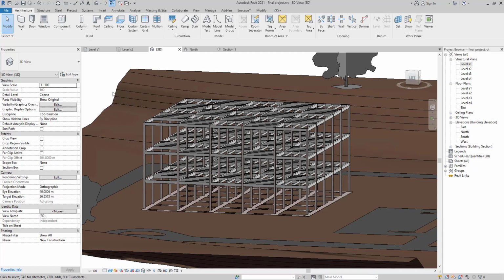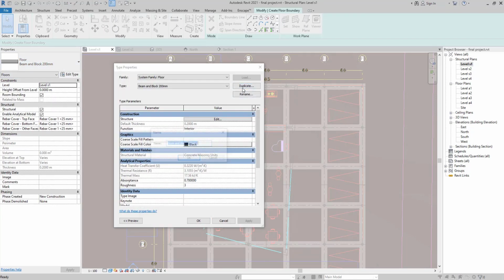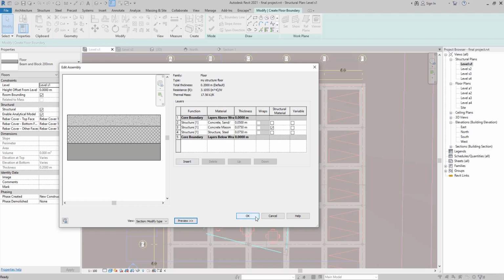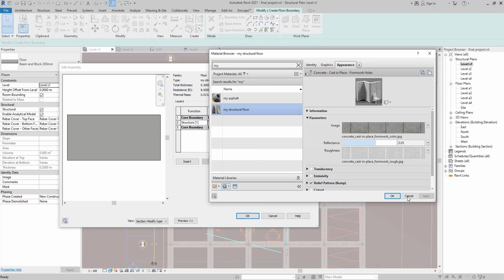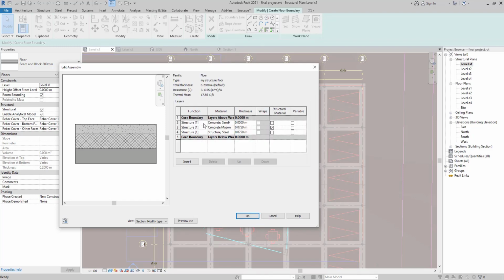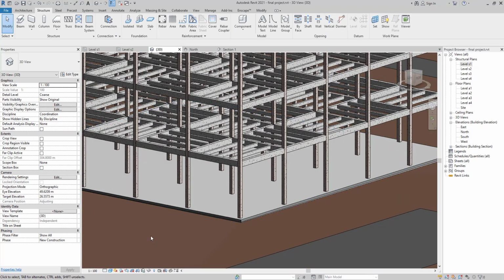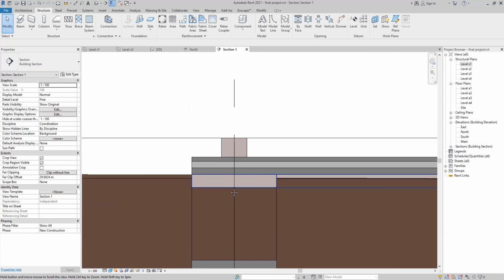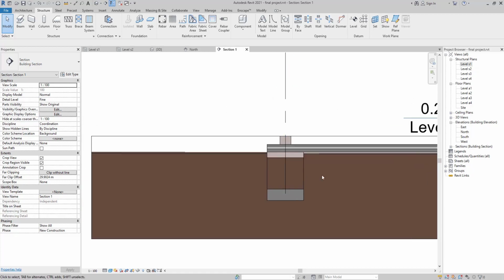Revit course, Revit workshop, structural floor Revit 18/80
creating structural floor